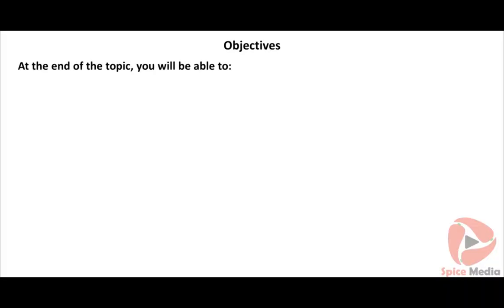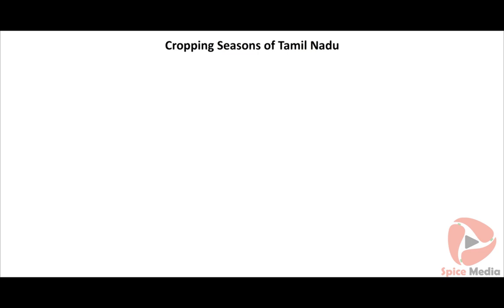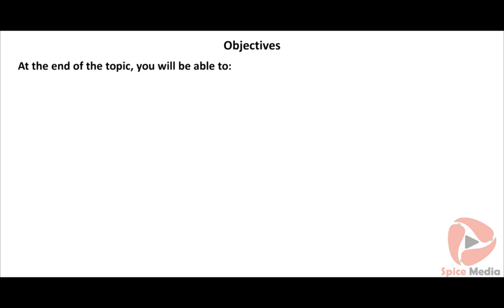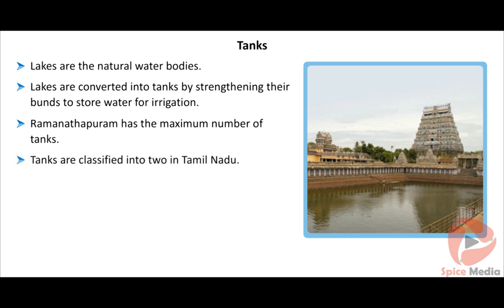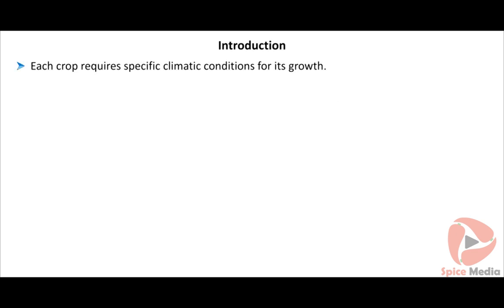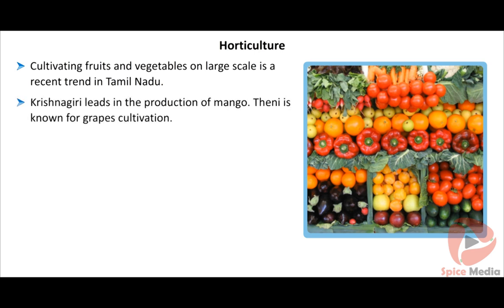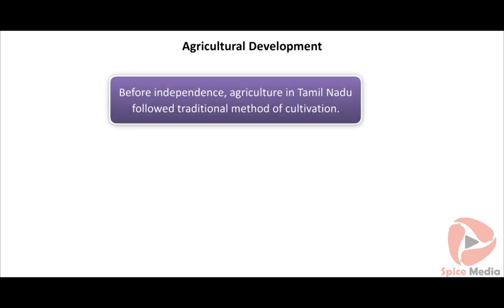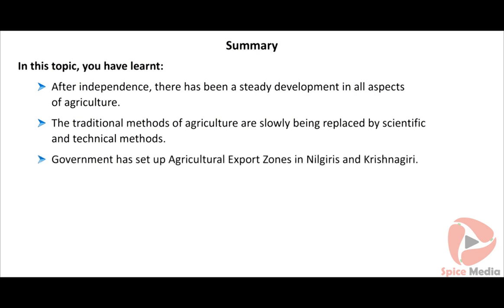Tamilnadu Agriculture | 9th Geography Term 1 Lesson 5 | Spice Media